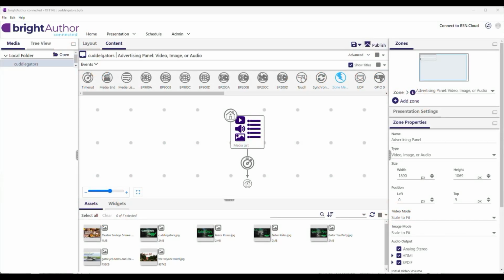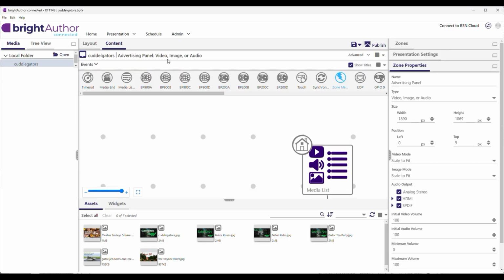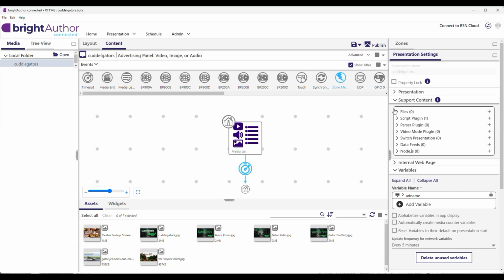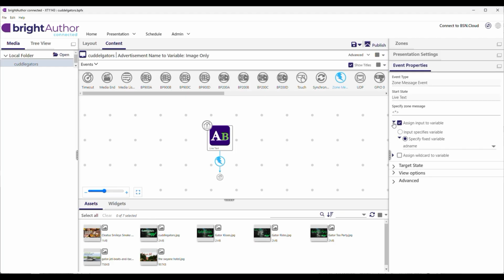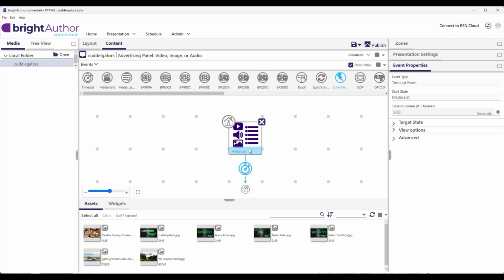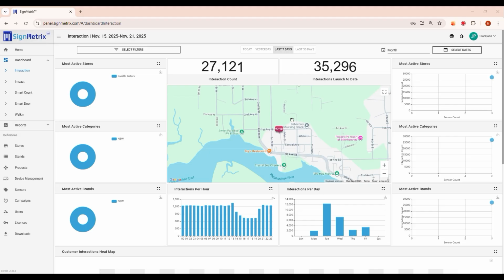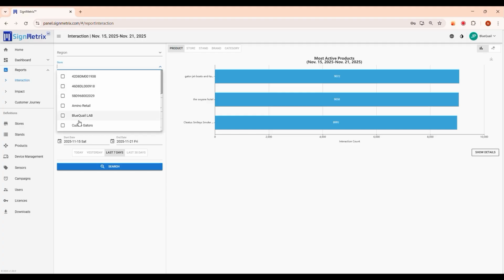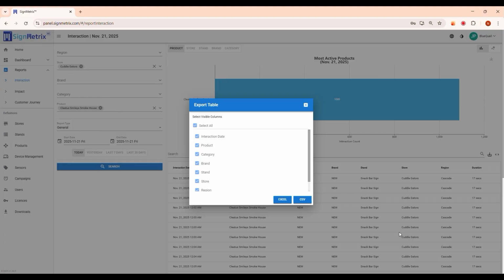Adding SignMetrix Proof of Play to BrightAuthor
A tutorial on how to add Proof of Play to your BrightAuthor presentation. The video takes you through the SignMetrix plugin and how to trigger Proof of Play to your SignMetrix Analytics Web Portal.